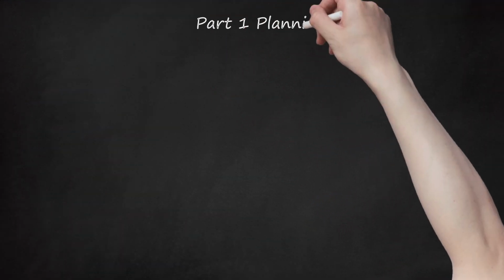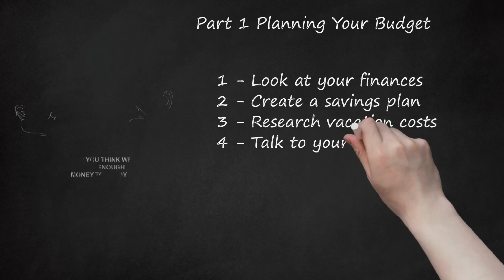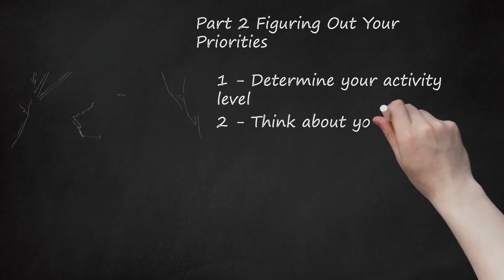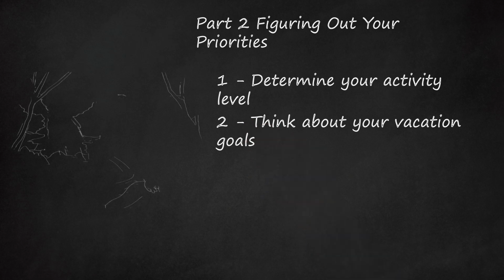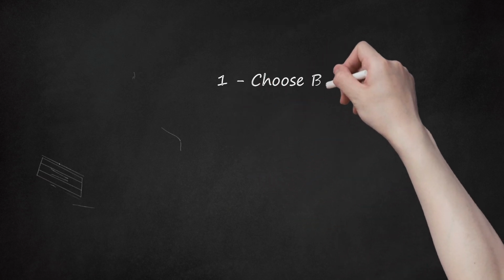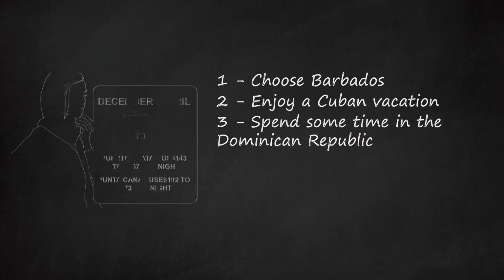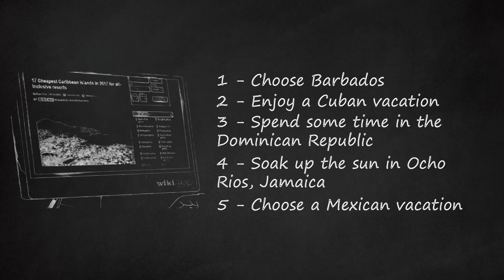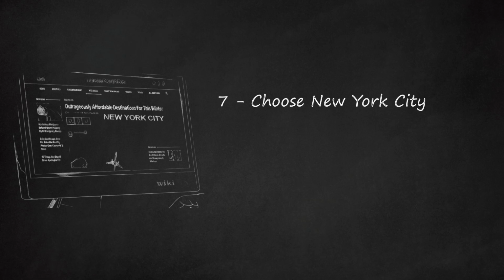Choosing a Budget Winter Vacation Destination: Tips for Planning and Prioritizing for an Affordable